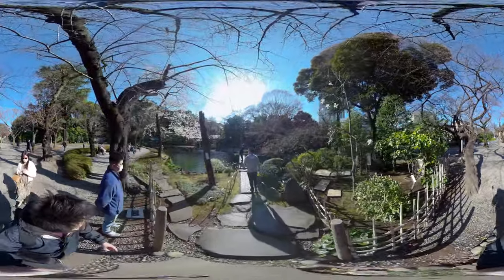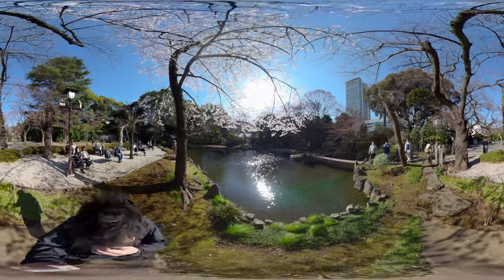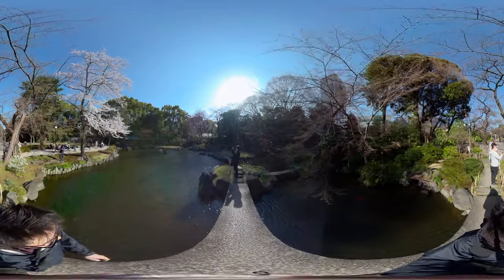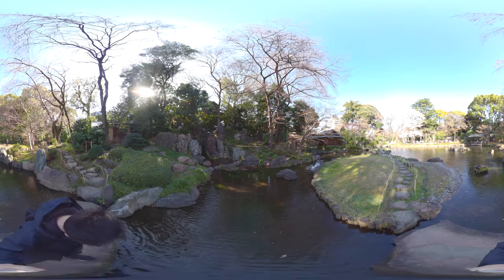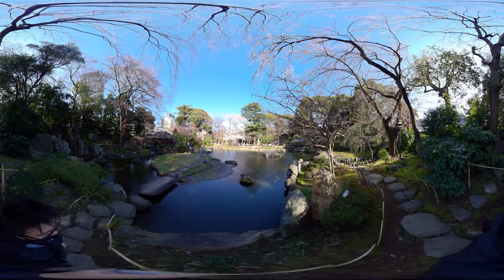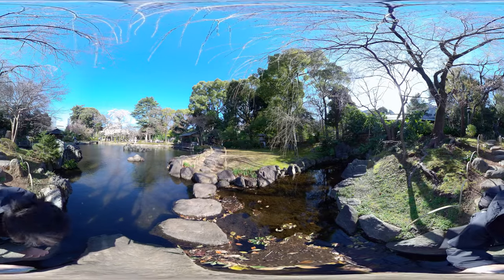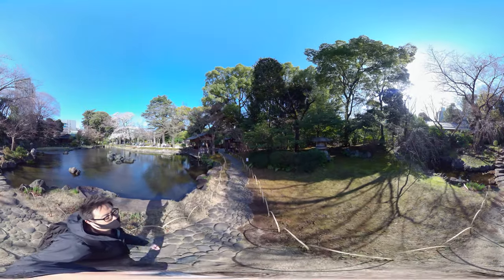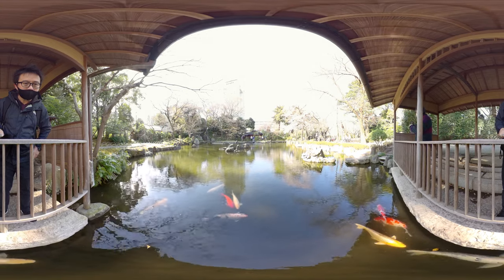Japanese Garden Pond Yasukuni Shrine Tokyo Japan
Japanese Garden Pond Yasukuni Shrine Tokyo Japan in 8K 360 video
0:00 - Start walk
2:10 - Beautiful view
3:38 - Koi fish
The Sacred Pond Park, one of Japan's most beautiful and well-loved parks.
It was constructed at the beginning of the Meiji period.
Allow time for a stroll around the pond; the view of the waterfall in such a lovely, peaceful setting will transport you to the mountains.
In the garden, three beautiful tea rooms are now open to the public.
Welcome to Japan walks where we explore Japanese places!
Ways to support:
tokyopaulWelcome to Japan walks where we explore Japanese places!